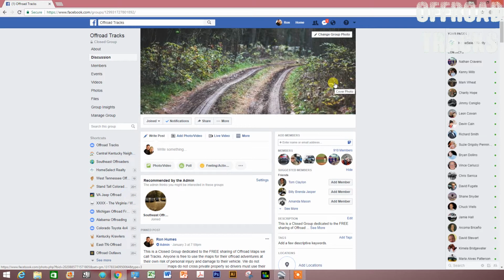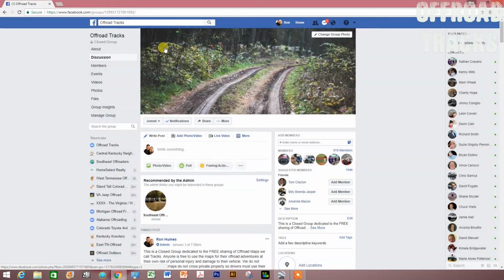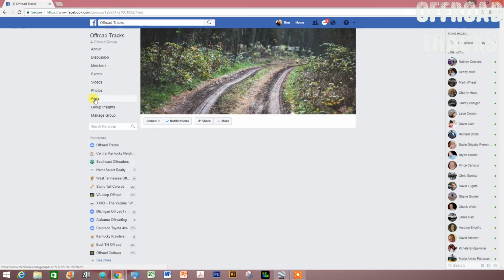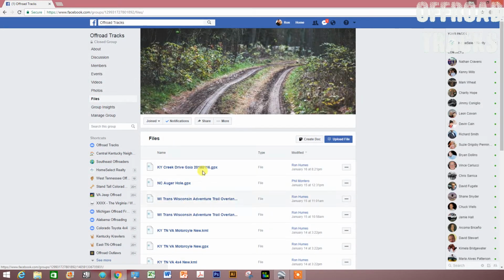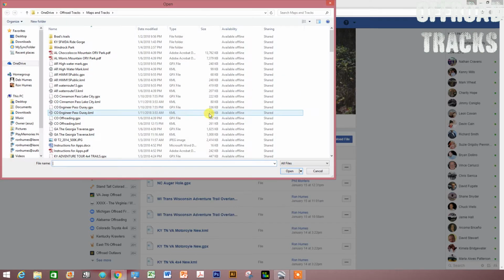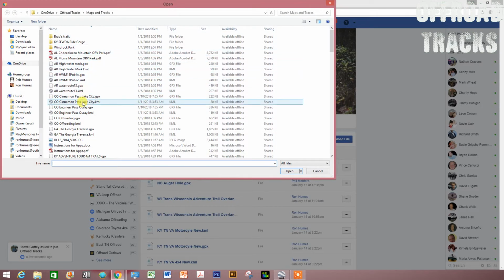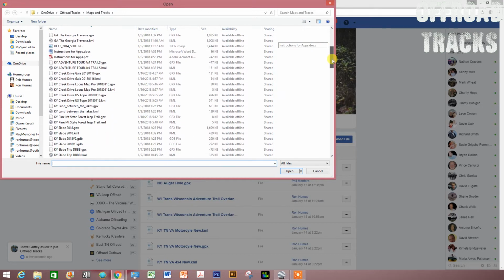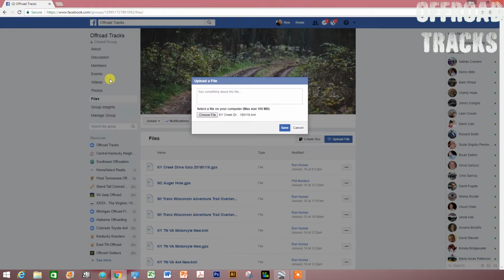Offroad Tracks Tutorial Uploading Track File to FB Group